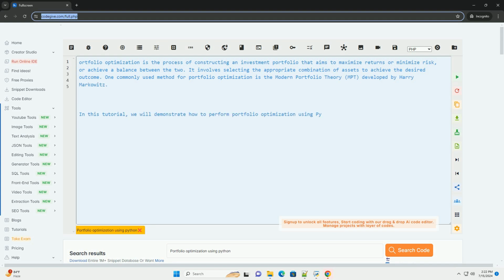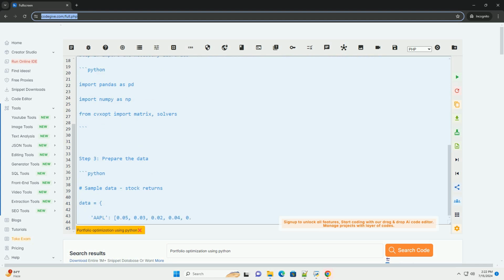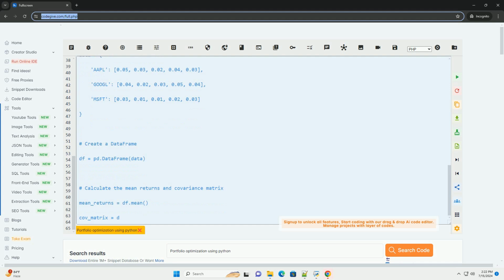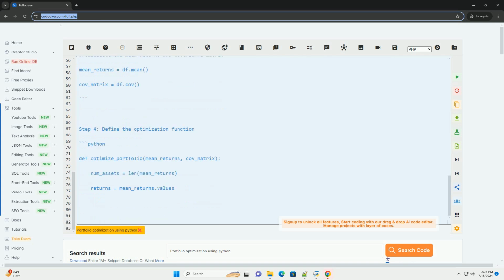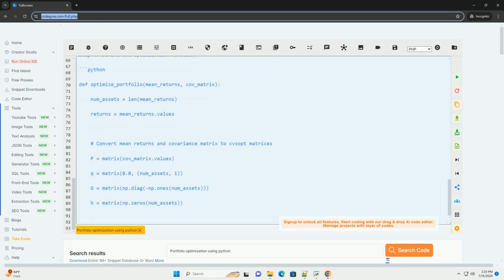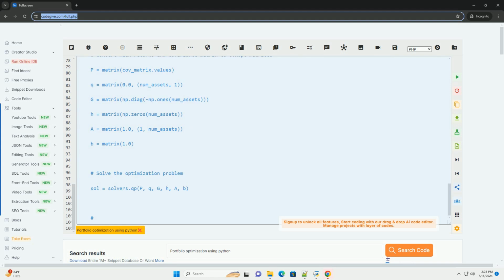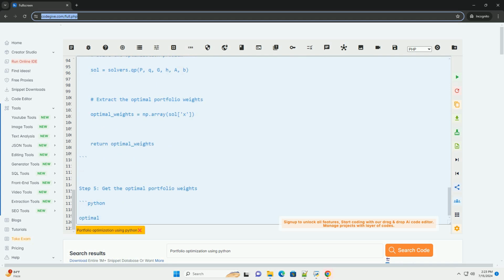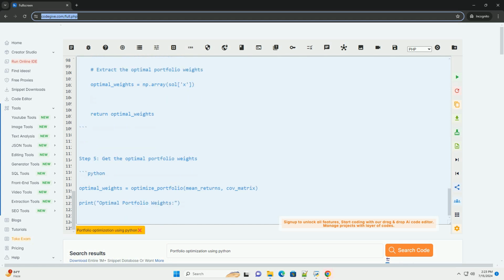Portfolio optimization using python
portfolio optimization is the process of constructing an investment portfolio that aims to maximize returns or minimize risk, or achieve a balance between the two. it involves selecting the appropriate combination of assets to achieve the desired outcome. one commonly used method for portfolio optimization is the modern portfolio theory (mpt) developed by harry markowitz.

in this tutorial, we will demonstrate how to perform portfolio optimization using python with the help of the `pandas` and `cvxopt` libraries. `pandas` will be used for data manipulation and `cvxopt` for mathematical optimization.

here is a step-by-step guide:

step 1: install the required libraries

step 2: import the necessary libraries

step 3: prepare the data

step 4: define the optimization function

step 5: get the optimal portfolio weights

this code snippet demonstrates how to optimize a portfolio using mean returns and covariance matrix of assets. you can further customize the optimization function to include constraints such as minimum/maximum weight allocations, target returns, or risk tolerance.

feel free to modify and expand on this code to suit your specific portfolio optimization requirements.

python optimization flag
python optimization techniques
python optimization problems
python optimization example
python optimization packages

python optimization flag
python optimization techniques
python optimization problems
python optimization example
python optimization packages
python optimization solver example
python optimization solver
python optimization
python optimization with constraints
python optimization library
python portfolio management
python portfolio management library
python portfolio projects reddit
python portfolio optimization
python portfolio projects
python portfolio backtesting
python portfolio examples
python portfolio analytics